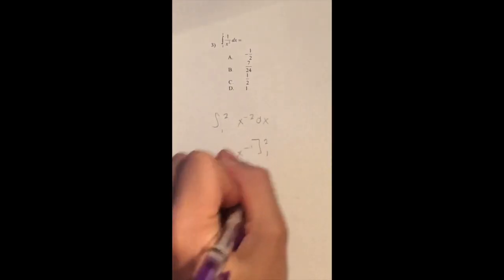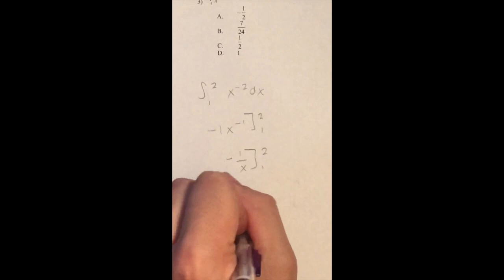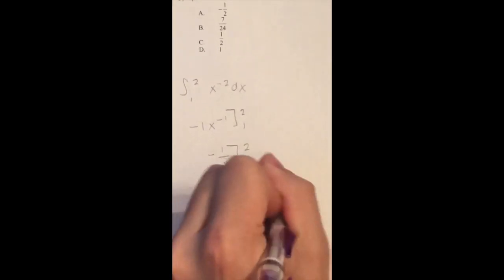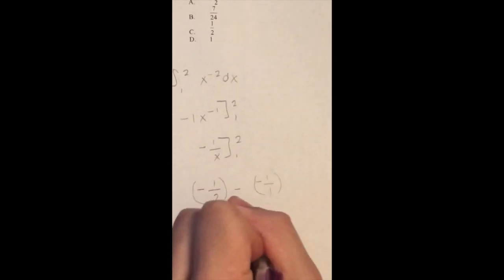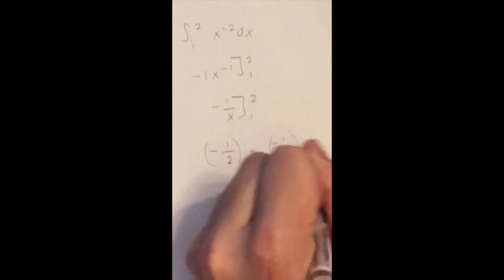First Fundamental Theorem of Calculus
AP Calculus AB Review of the First Fundamental Theorem of Calculus. By Avery, Kyle, and Keara.